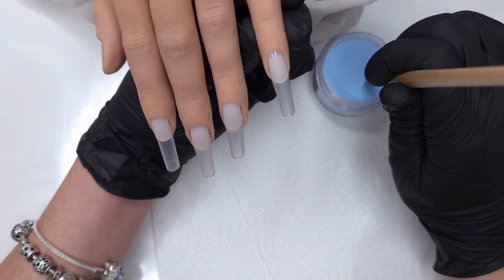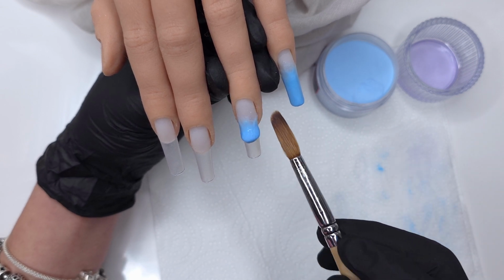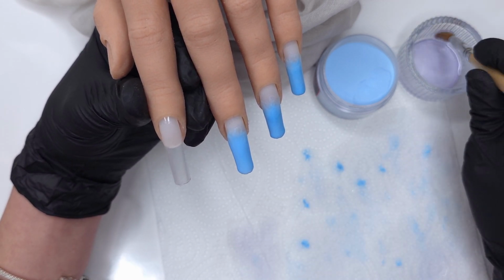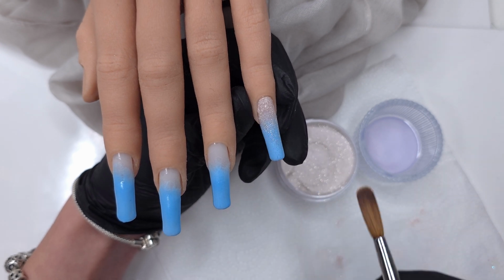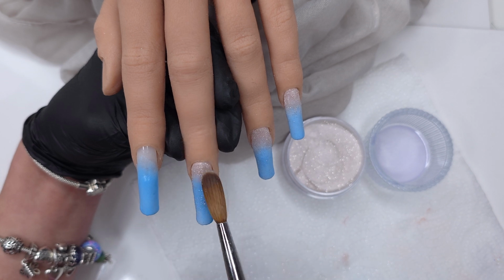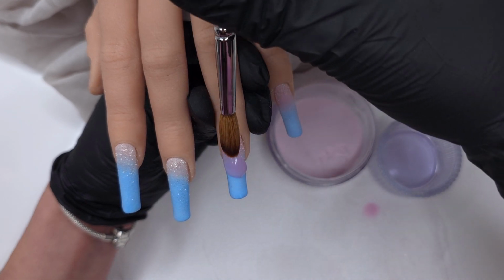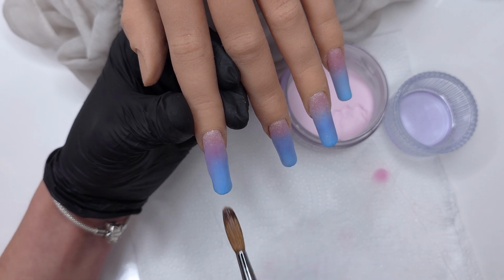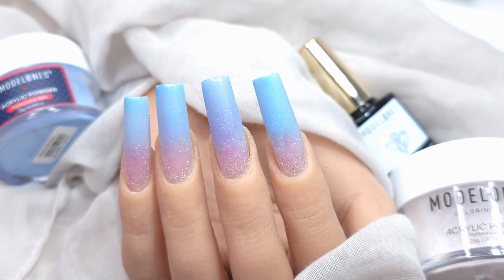TRYING MODELONES ACRYLIC SYSTEM | Let's Practice Acrylic Nails!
✨️FROSTED ACRYLIC NAIL DESIGN! ✨️

Hey guys!

I had a busy start to Feb and then it was the school holidays so I didn't get as much acrylic practice in as I wanted, but I did have a sort out of all my acrylic brands and thought I would give Modelones another try in a blue ombre nail design!

I'm slowly adding all my must haves from nail products, essentials to studio organisation and filming set up!
(This is a afflilate link)

• Kiki London - BYAMANDA (10% / Varies)

🎀 Products Used/Shown 🎀

Modelones
Blue Acrylic
Champagne Glitter Acrylic
Top Coat

• Crystal glass & Amor Mix
• Monomer

* Afflilate codes

* Any items marked with a * have been sent to me to review, are samples/PR or gifted items however I'd only ever tell you guys my genuine thoughts and opinions on them.. Please also know that some of my discount codes are afflilate codes which help support my channel! ♥️